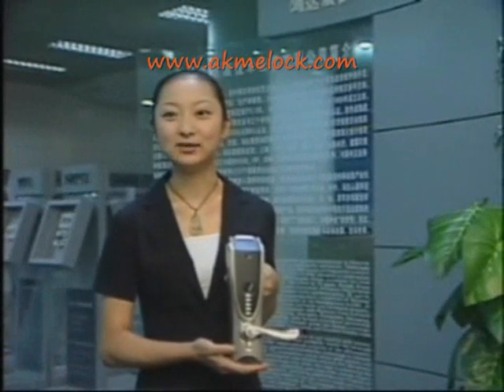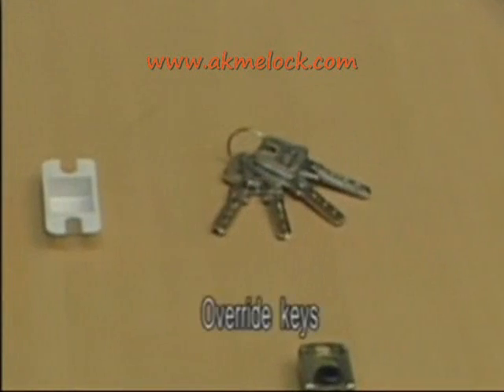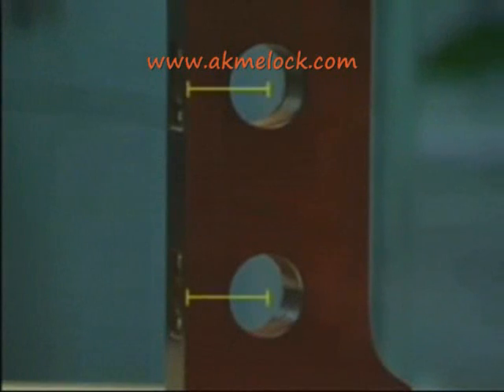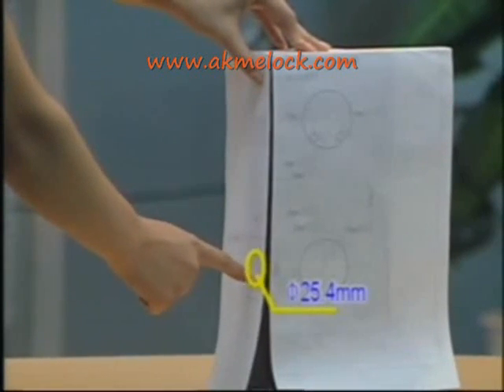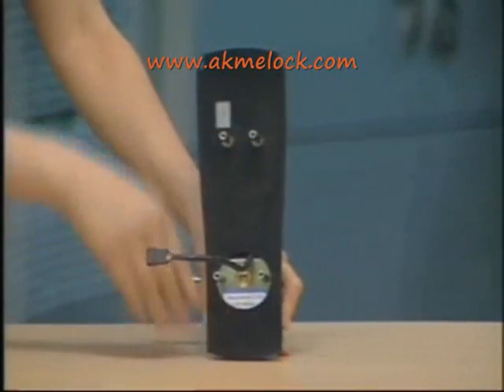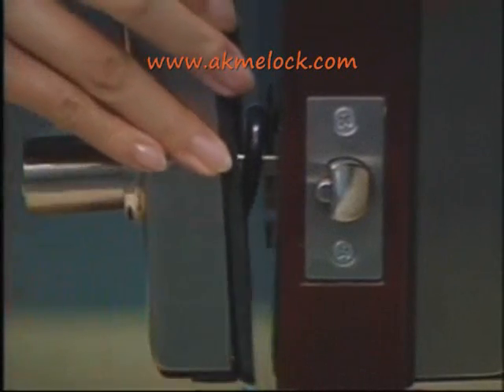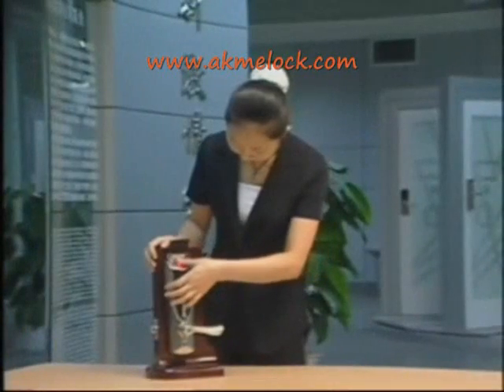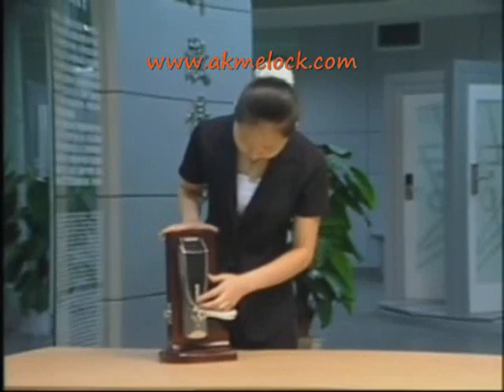Fingerprint lock Shepherd 220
How often do you see someone forget or, worst case scenario, lose his office keys, while everyone is waiting for him to unlock the door? Not to mention the fact that it will cost and exorbitant amount to have a professional locksmith unlock the door and have the door lock replaced. Fingerprint door locks are the solution. It sounds like something out of a James Bond movie -- fingerprint-reading locks for your home. But the technology is becoming more common.
Fingerprint door lock incorporates the proven technology. Fingerprint reader scanning is the most mature and tested type of biometric technology. Recent studies on biometrics have shown that compared to the hand method, fingerprint is more accurate and cost-effective. The duplication of biometric fingerprint technology is virtually impossible, only one in one billionth of a chance. Biometric security guarantees a positive method of user identification with something that cannot be lost, replicated or stolen.
The shepherd 220 (220A, DL220) biometric fingerprint(thumbprint) door lock combines fingerprint ID with a keypad system. The product allows regular users to have theirs fingerprints programmed.  For the short-term visitors, individual pass-codes could be given to them to be punched in for temporary access.  Afterwards, their individual codes can be deleted.  There are no mechanical keys to be distributed lost or duplicated.  It is self-contained and directly interchangeable with most standard cylindrical locksets.  The shepherd 220  Fingerprint Recognition Door lock system is excellent for the residential home or commercial office.